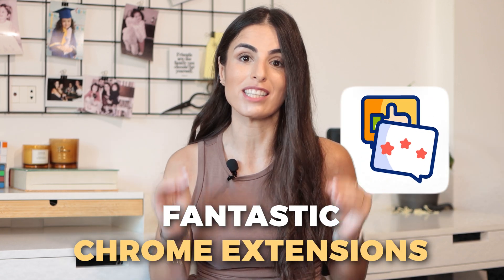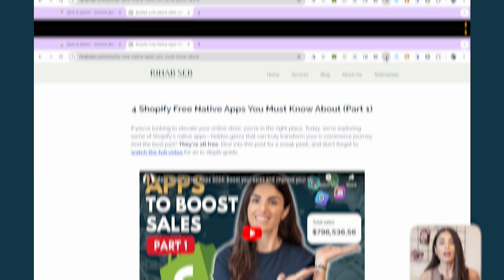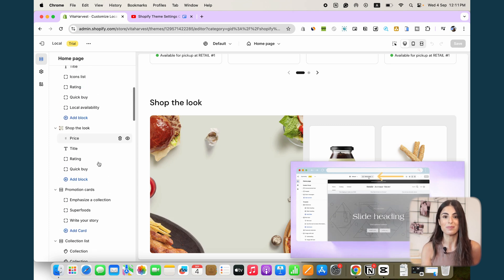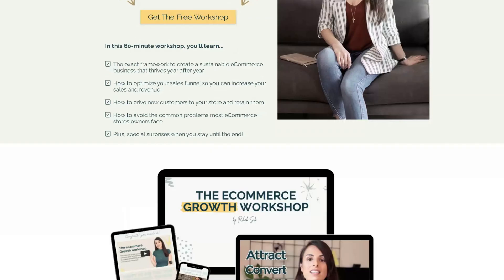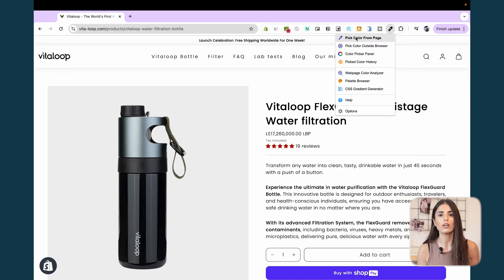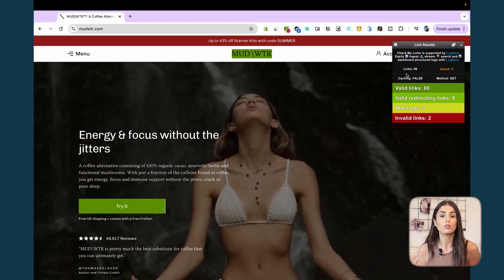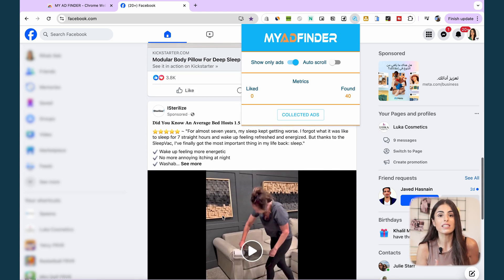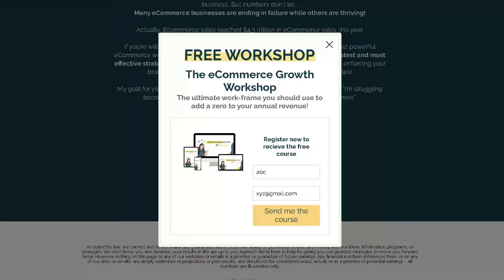15 Chrome Extensions You Can't Live Without! (for Ecommerce Store Owners)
Discover the Best Chrome Extensions for Ecommerce Store Owners! In this video, we dive into the top Chrome extensions that can enhance your Shopify store's productivity and performance.

Whether you're looking to streamline your workflow, improve your marketing efforts, or manage your inventory more effectively, these must-have tools will help you achieve your eCommerce goals. Watch now to find out how these extensions can transform your online business and make your daily tasks easier!

00:00 Introduction
00:24 Nimbus
00:53 Save To Notion
01:30 Notion Clipper
01:48 Picture In Picture
02:17 Gmail Organizer
03:00 Read Later & Super Simple Highlighter
03:19 Invitation
04:02 GoFullPage
04:30 Colorzilla and NinjaFonts
05:04 Mobile Simulator
05:30 Check My Links
05:56 Koala Inspector
06:28 My ad Finder
07:00 Sider
07:27 Thank you